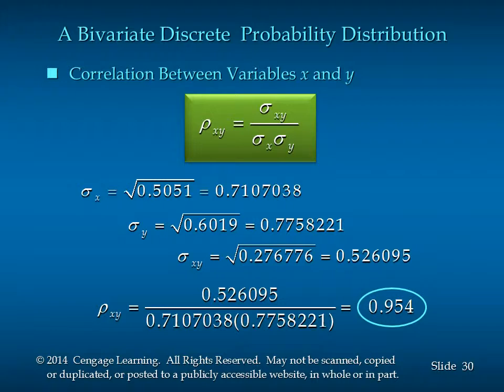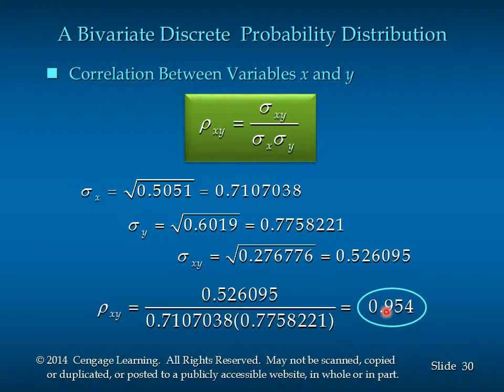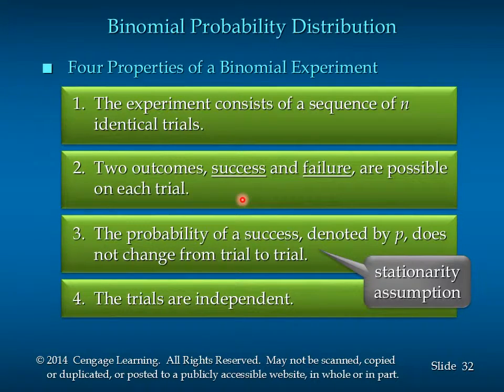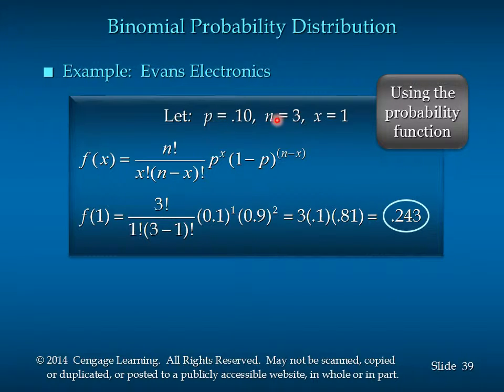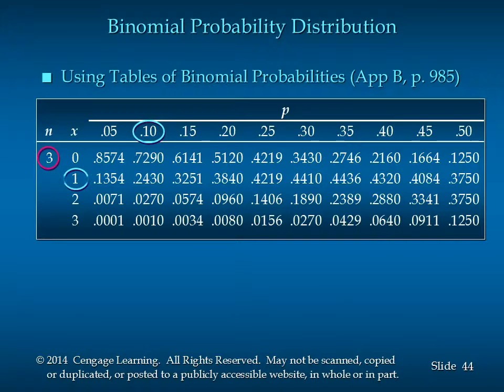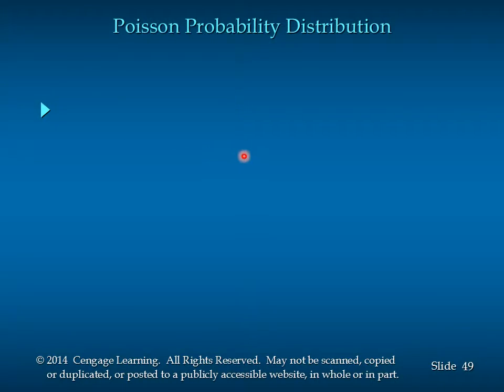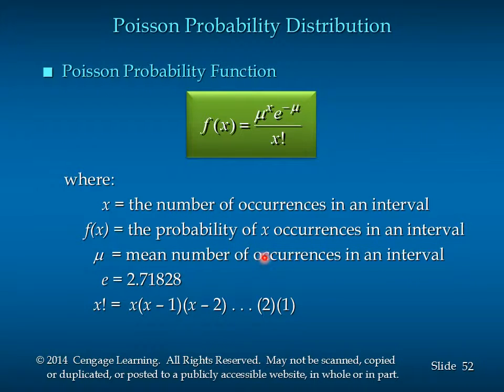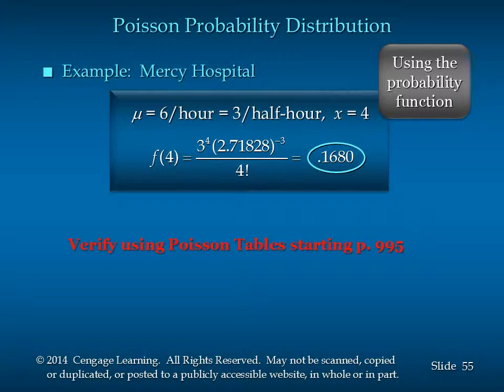My Edited Video